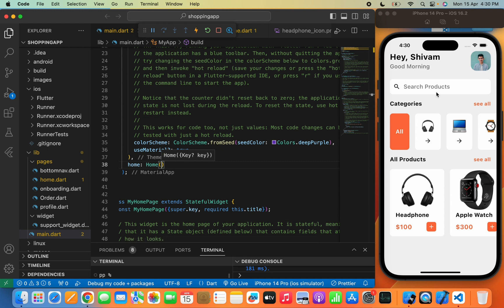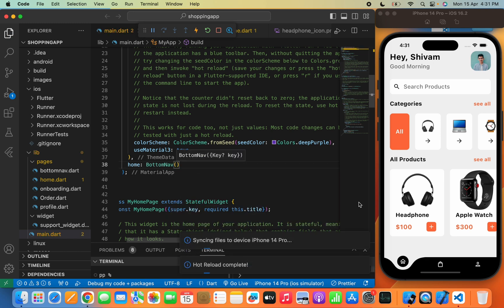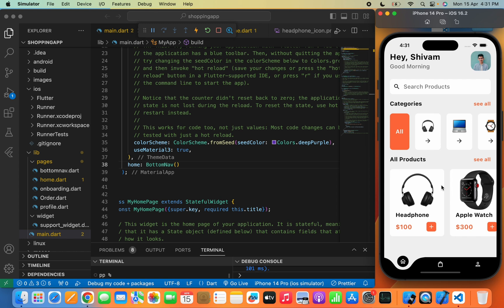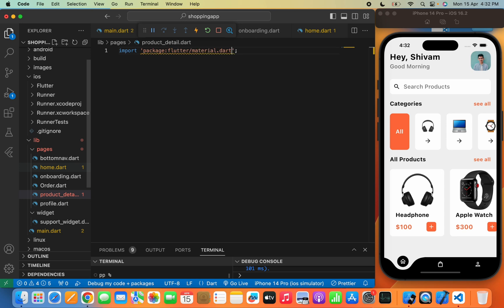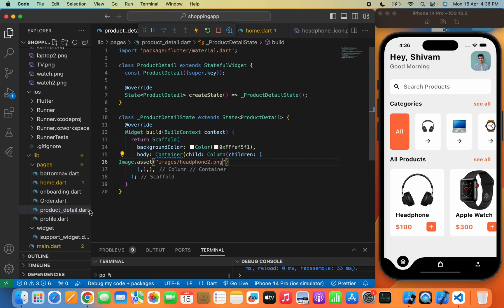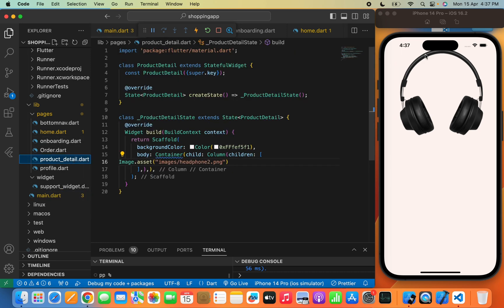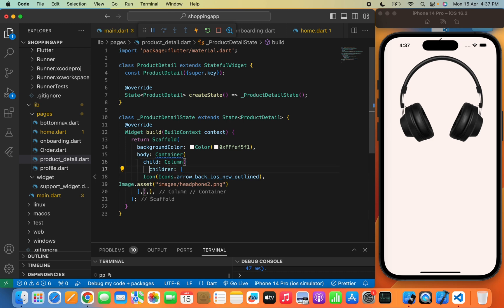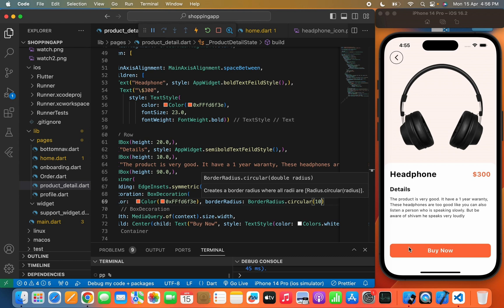🔥📱 Ultimate E-Commerce App with Admin Panel Part 4 | Flutter x Firebase Tutorial 2024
📕 Things covered in this Video:
- Flutter Basics
- Firebase Setup
- User Authentication
- Order Tracking
- E-Commerce Features
- Admin Panel
- Real-time Updates
- UI Design Tips
- Coding Process

ultimate flutter & firebase cloud messaging integration guide | step-by-step tutorial
how to connect firebase with flutter
flutter tutorial
flutter tutorial firebase
flutter tutorial for beginners
flutter firebase
flutter ecommerce app with firebase
flutter
flutter chat app with firebase
flutter ecommerce app with admin panel
flutter app development
flutter firebase ecommerce app
hotel booking app flutter
barber shop flutter